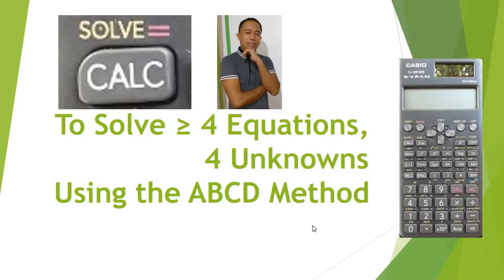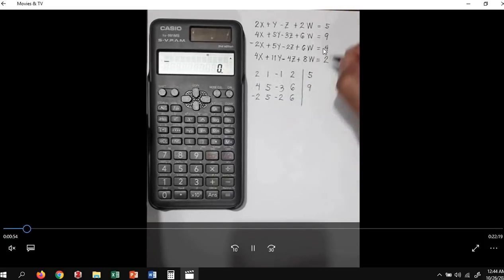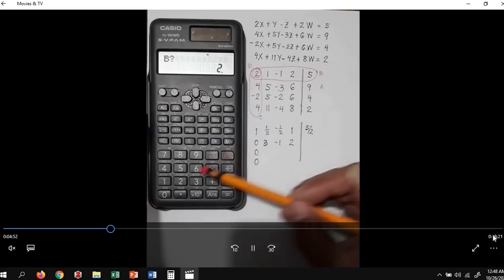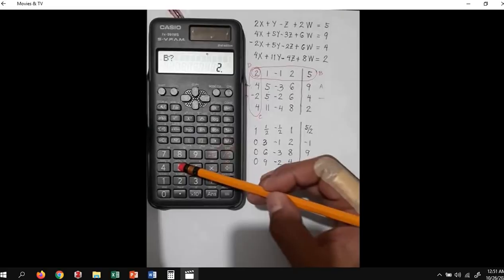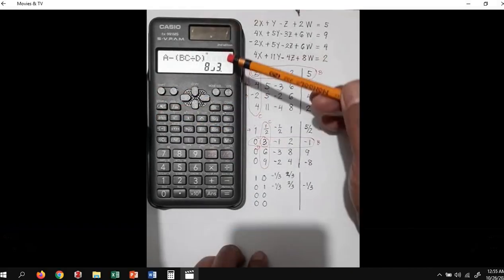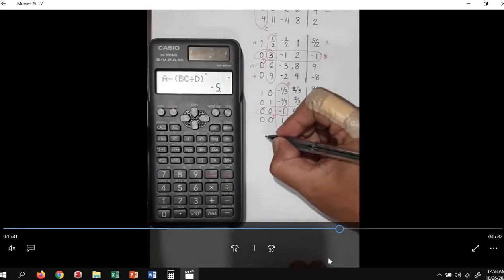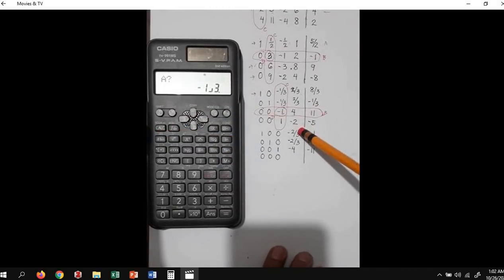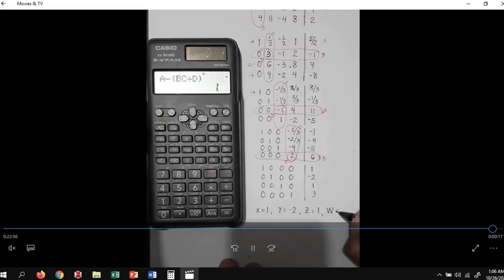Using the CALC function of scientific calculator to solve - 4 Equations, 4 Unknowns.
#4 equations 4 unknowns, similar to Gauss Jordan with a twist.
CALC function is used for repetitive calculations involving variables. Using the said function will speed-up calculations with ease.